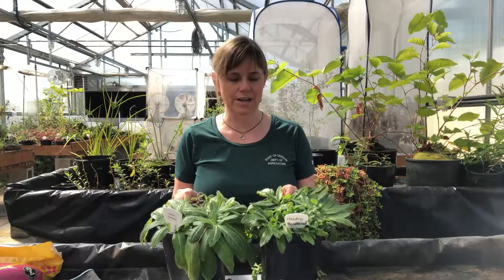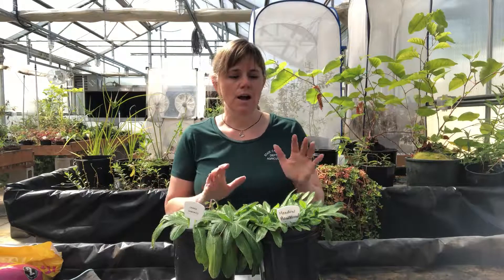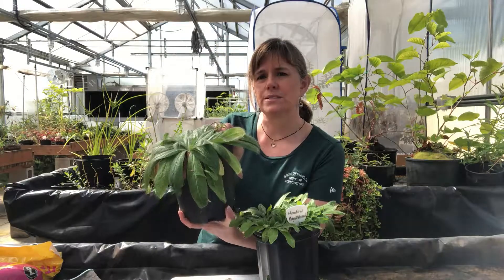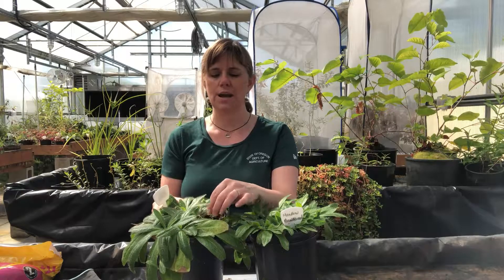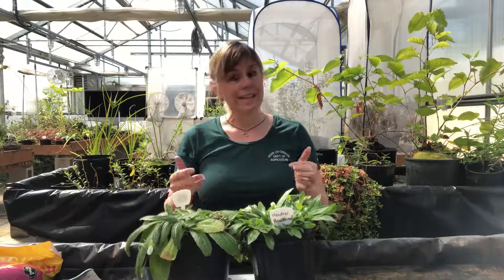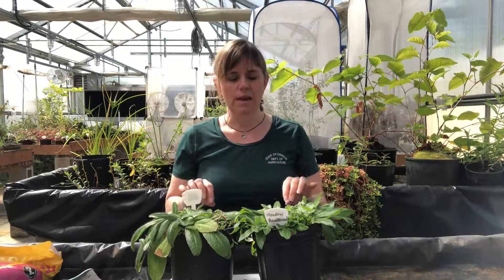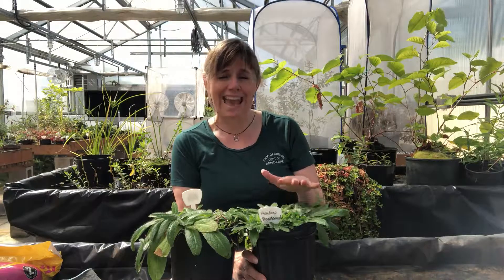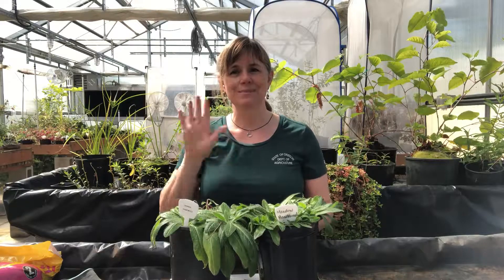Meadow hawkweed and orange hawkweed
From the Oregon Department of Agriculture. Beth is back in the greenhouse with meadow and orange hawkweeds! These two noxious weeds are very high priority in Oregon to eradicate or contain and should be reported using oregoninvasiveshotline.org or calling 1-866-INVADER.

Key ID features: hairy leaves with straight edges, stolons (runners), tall stems with usually no leaves, and tight clusters of black-looking buds.

Orange hawkweed is listed as an "A(T)" species and meadow hawkweed is listed as a "B(T)".

Most of the meadow hawkweed in Oregon is found in the NE, and orange hawkweed has been found in many small population all over the state because it was sometimes grown as an ornamental before it was listed.

You can find the complete Oregon list of noxious weeds